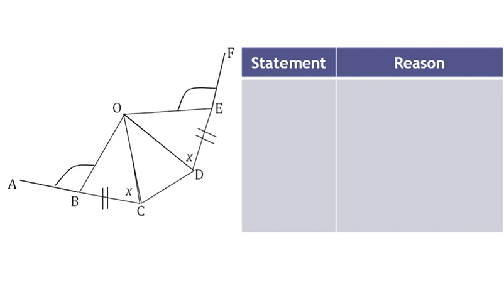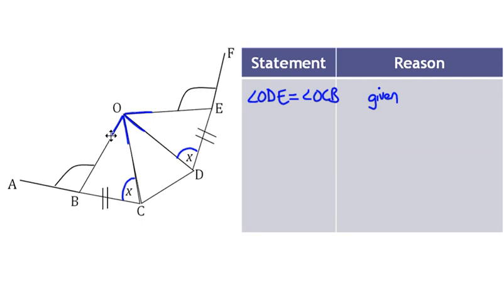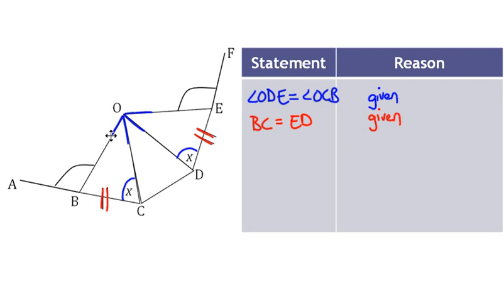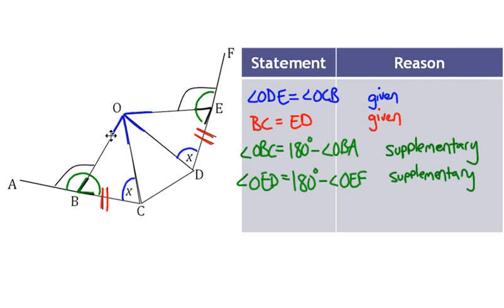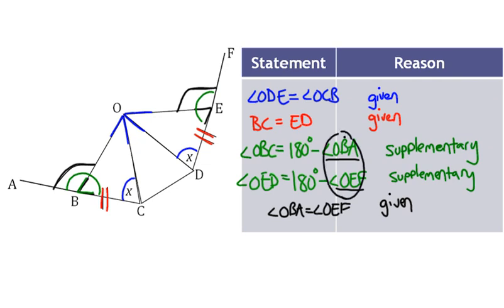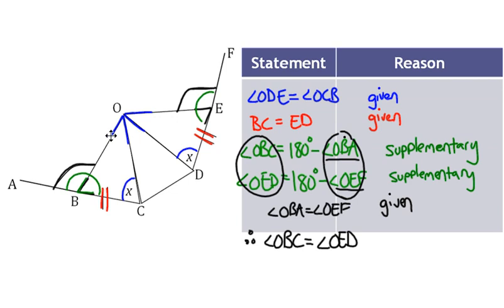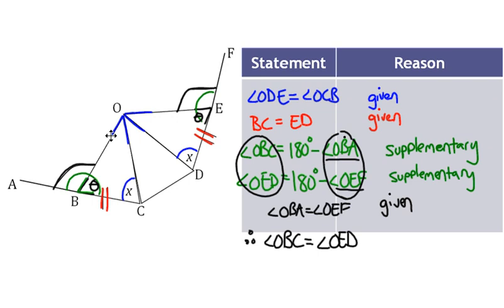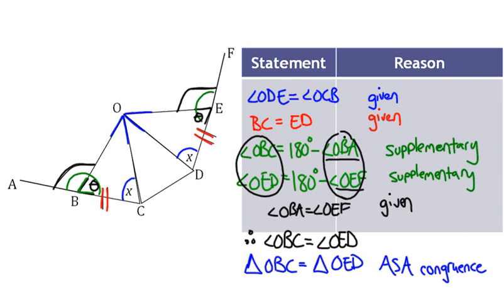M20-2 - Properties Unit - Topic4Example4.wmv